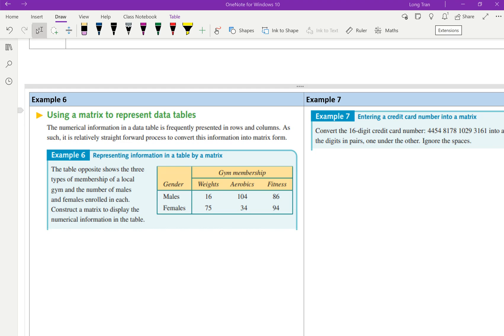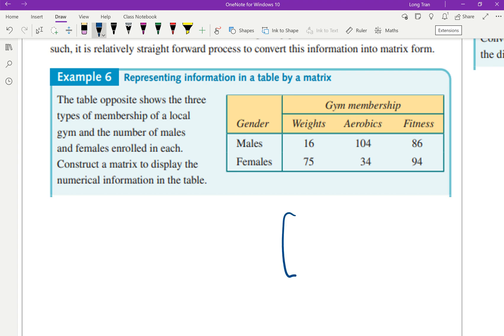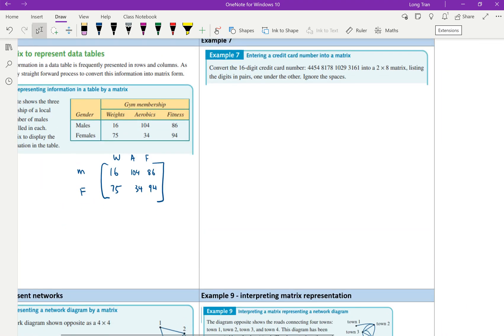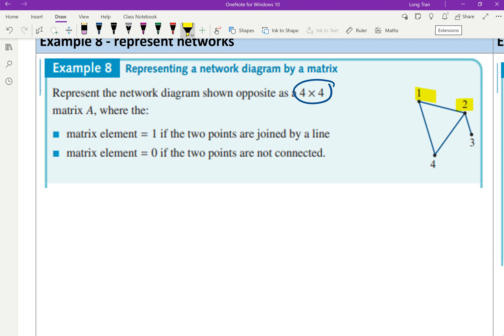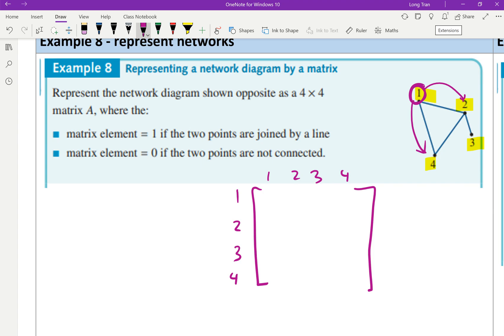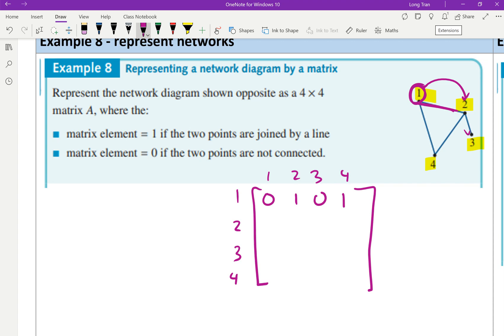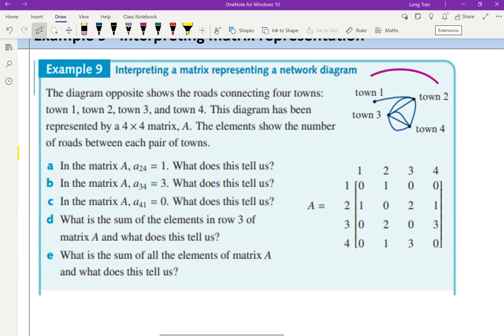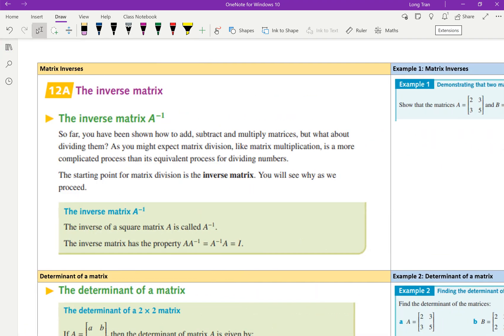Ex11B Matrix representation